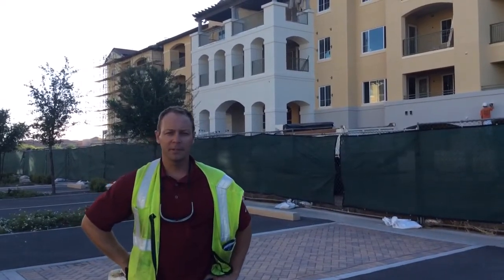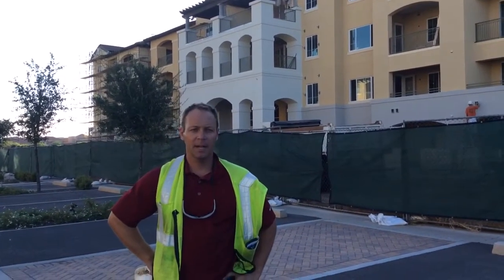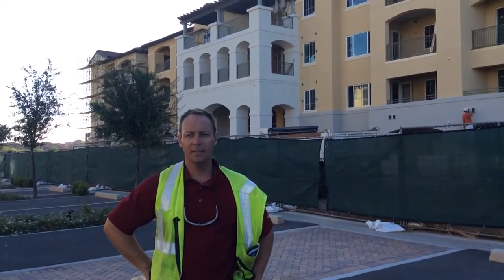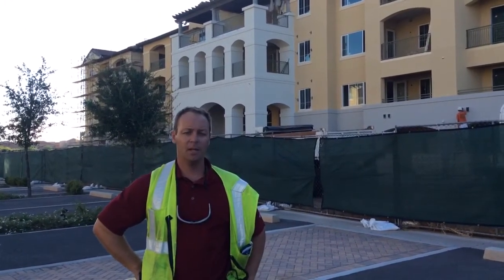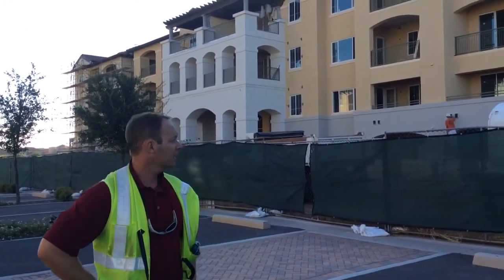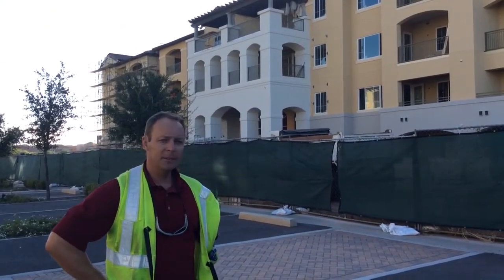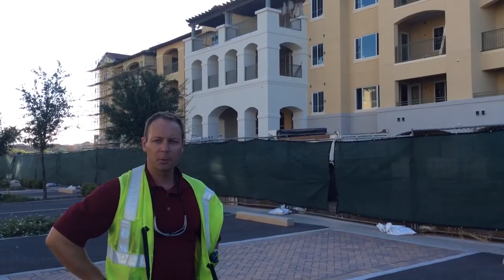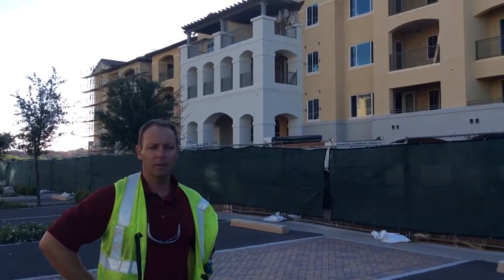Two Minutes with Matt about The Colonnade Villa Project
A weekly construction update on The Colonnade Villa
with Project Superintendent Matt Beaver, from THE WEITZ COMPANY.

Sun Health Senior Living's The Colonnade is a 40-acre Sun City Grand community in Surprise, Arizona.

The Villas building features seven floor plans from one bedroom/one-and-a-half bath to three bedroom/three bath and from 1,041 to 1,779 square feet. Amenities include granite countertops and stainless steel appliances, patios and balconies. The community is pet-friendly. Additionally, underground parking for cars and golf carts is available for each residence.

The first Villa opened in Fall 2013. The second Villa will open this fall with additional construction planned starting in the next few months.